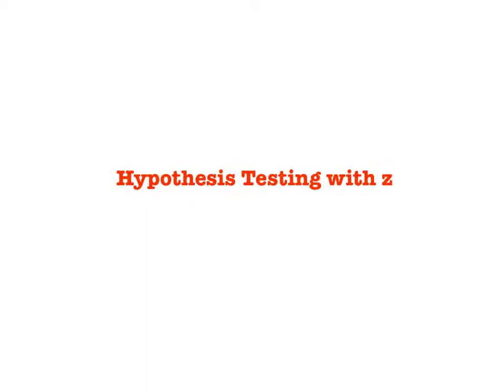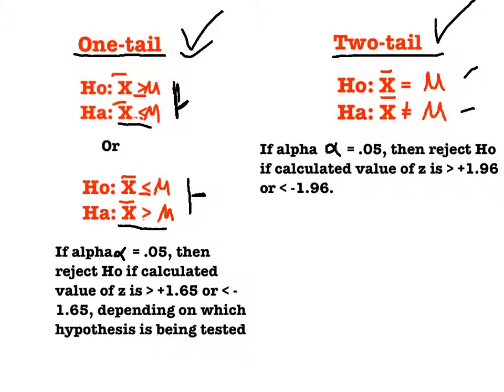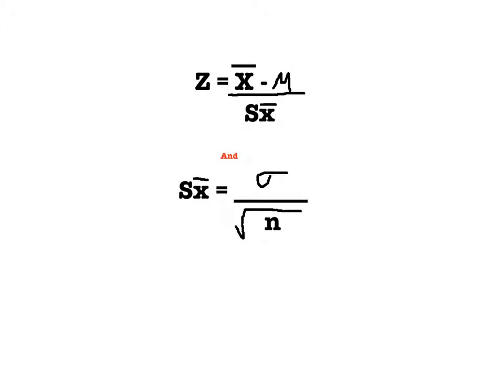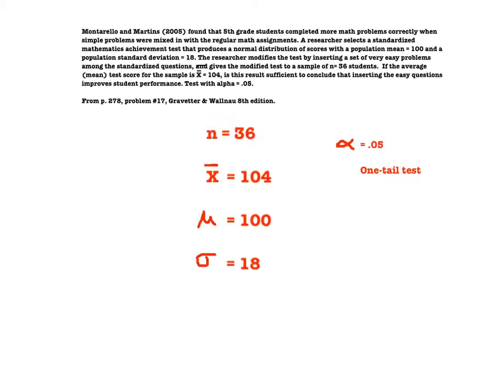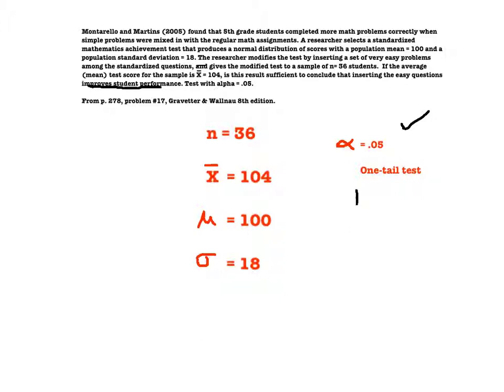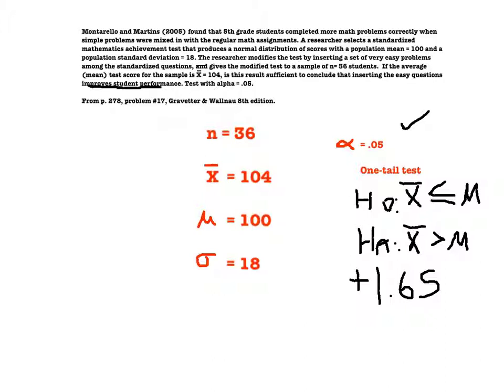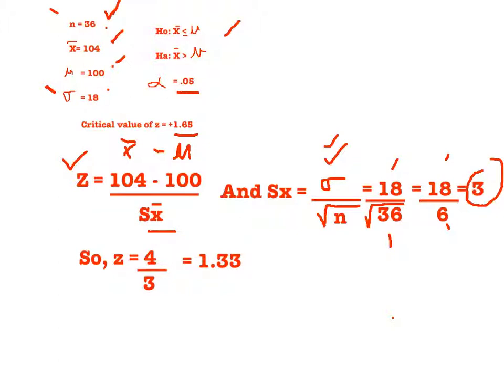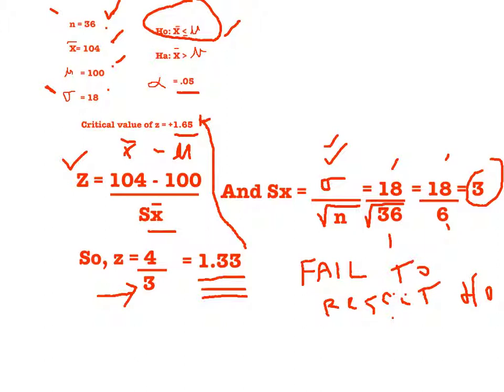Hypothesis testing with z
Outline and explanation of the steps to testing hypotheses using z